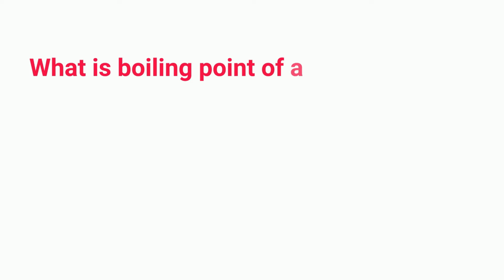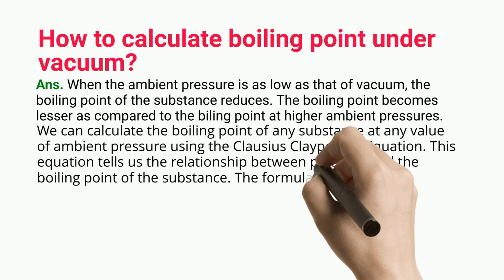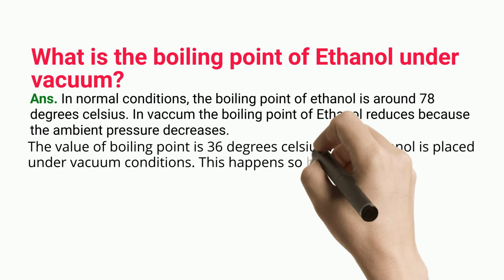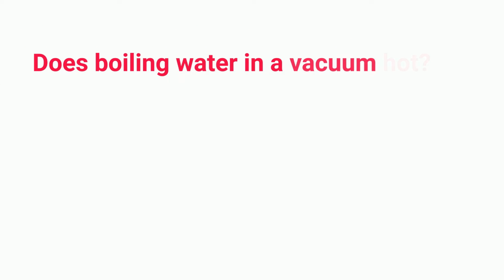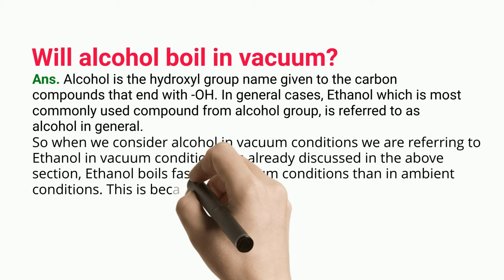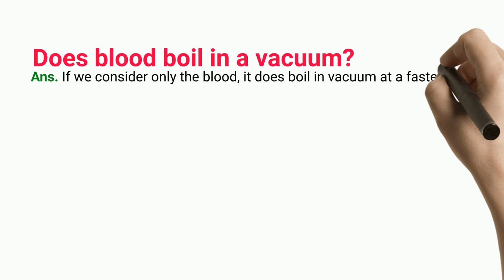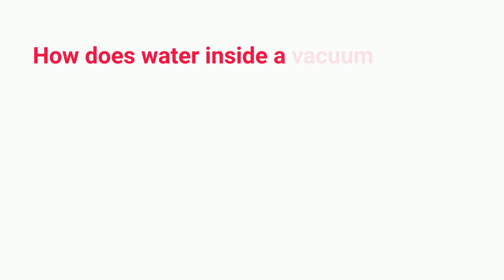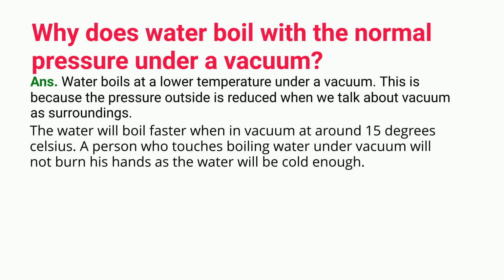Boiling Point Under Vacuum: Detailed Explanations